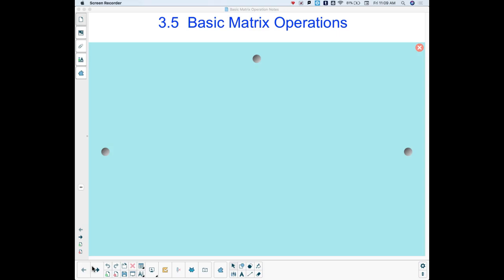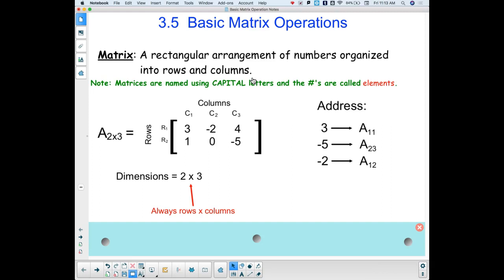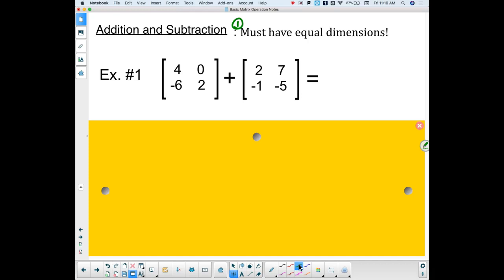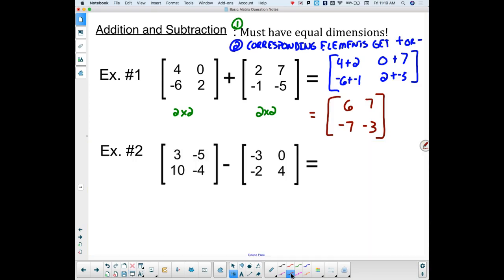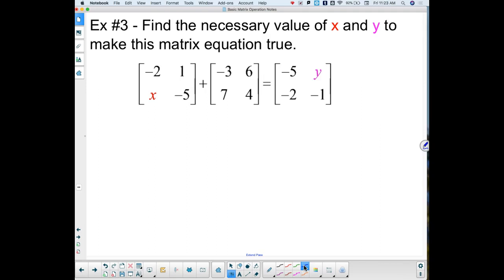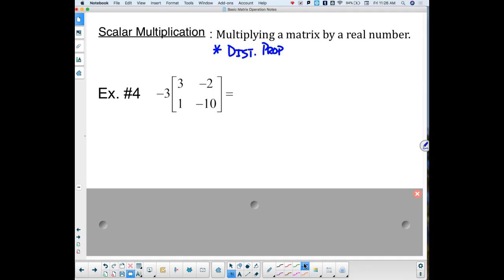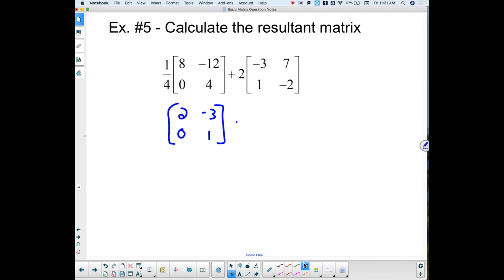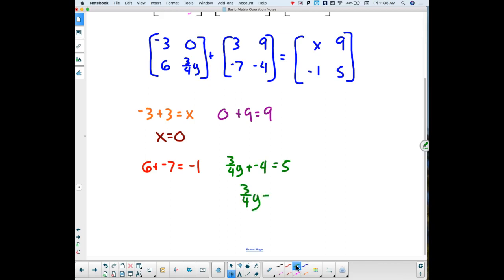F May 10 - Matrices Day One